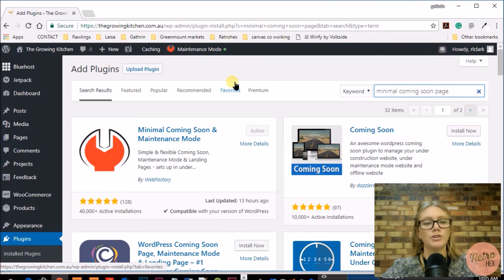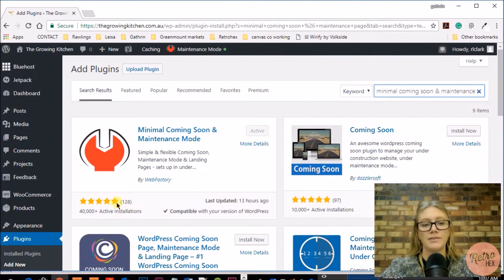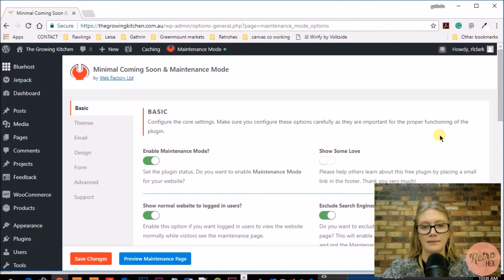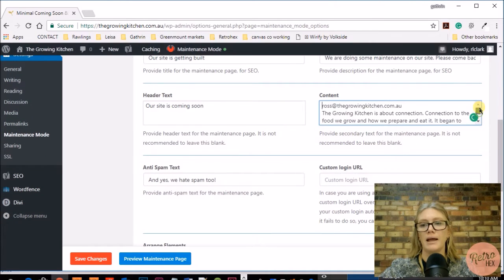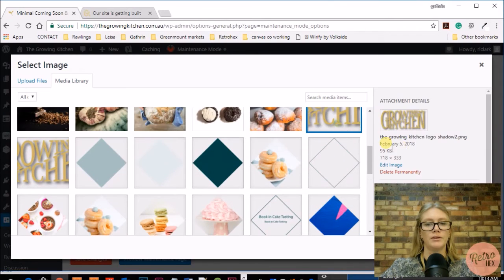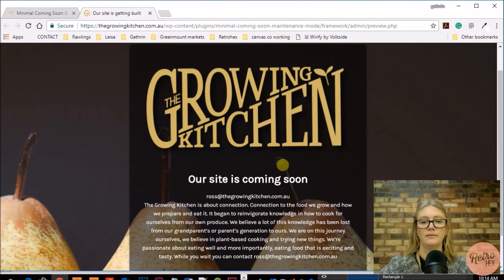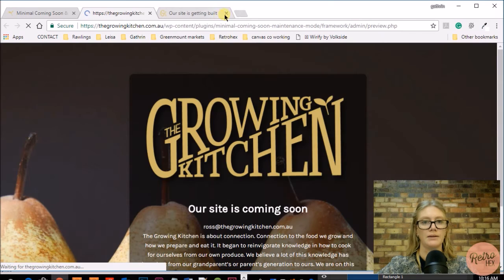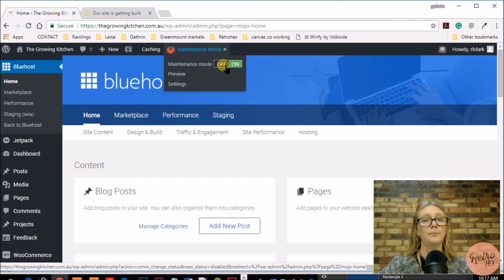Install a Maintenance page on your WordPress Website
I will show you how to install the “Minimal Coming Soon & Maintenance page” plugin and set up your page.

This video is from 2018 so a lot of changes have been made since then. If you need a little more help you can book in a one or one session or get me to build your Divi site for you